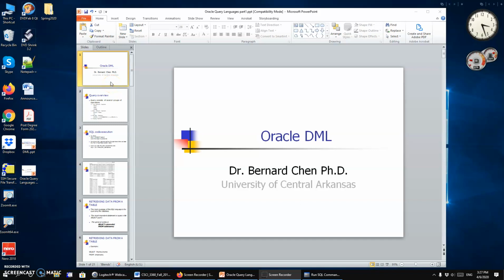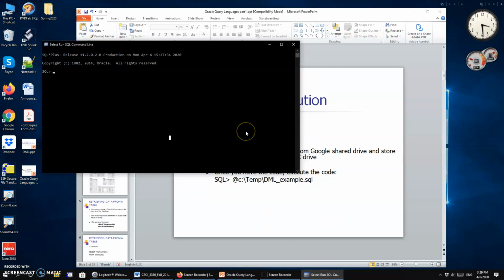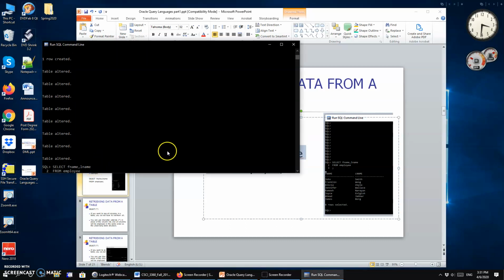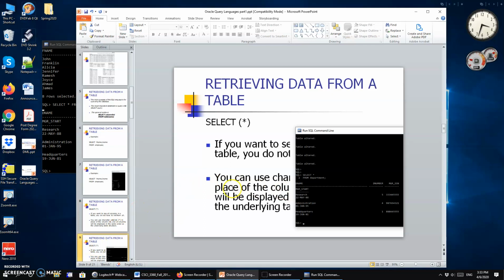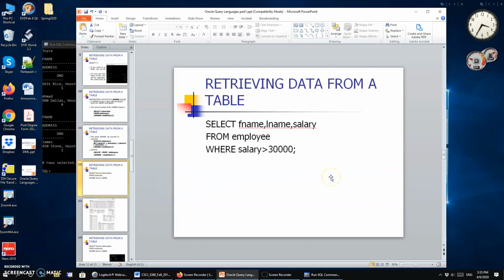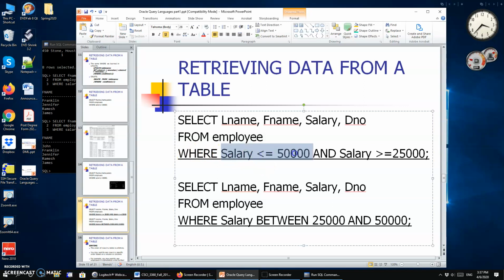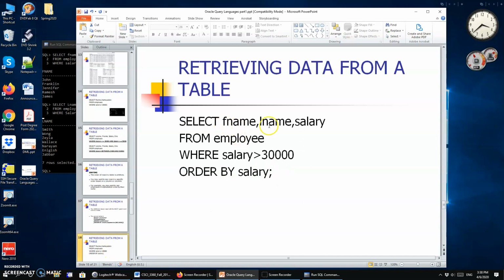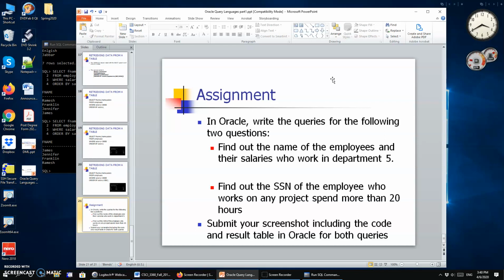CSCI 3360 Class 22